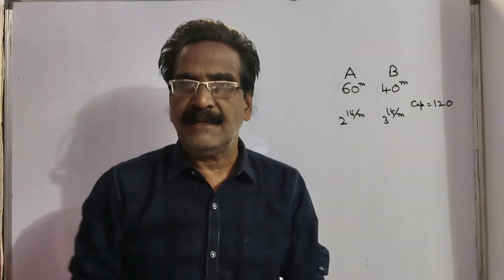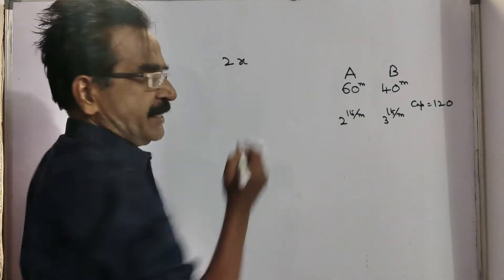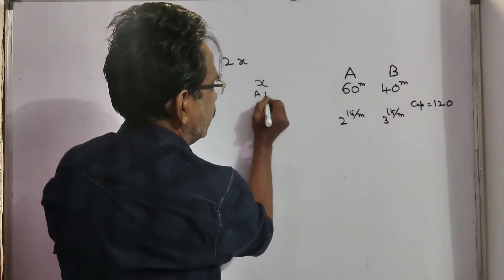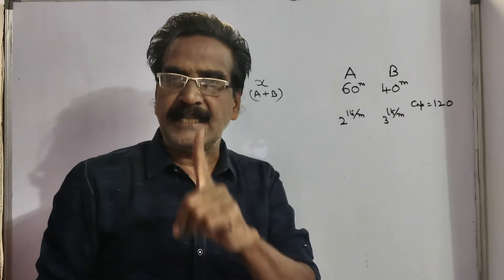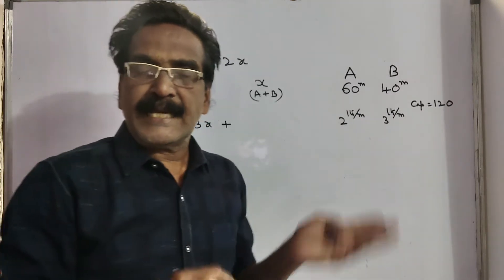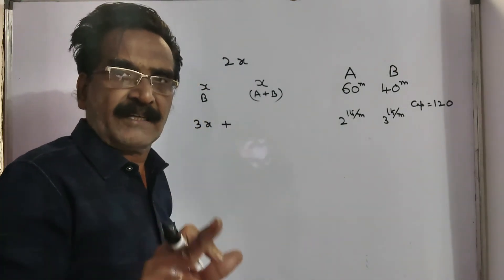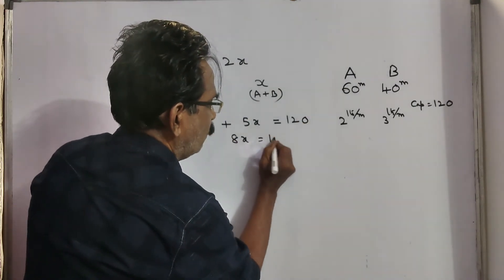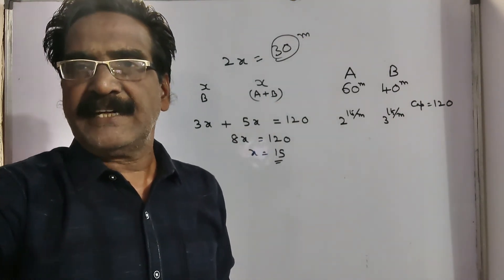A large tanker can be filled by two pipes A and B in 60 and 40 minutes | ssc cgl | ssc chsl | bank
A large tanker can be filled by two pipes A and B in 60 and 40 minutes respectively. How many minutes will it take to fill the tanker from empty state if B is used for half the time and A and B fill it together for the other half ?